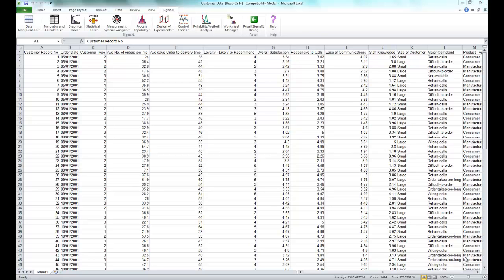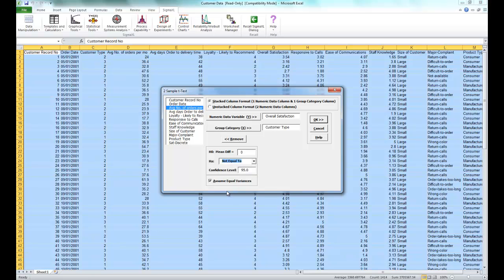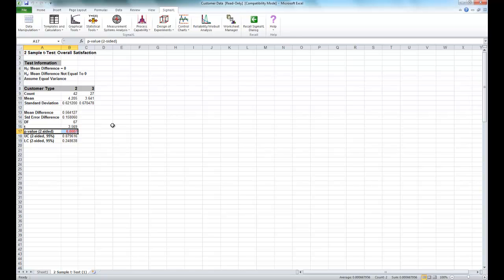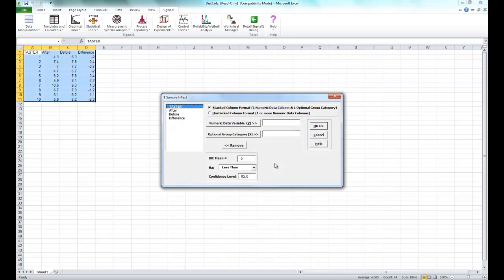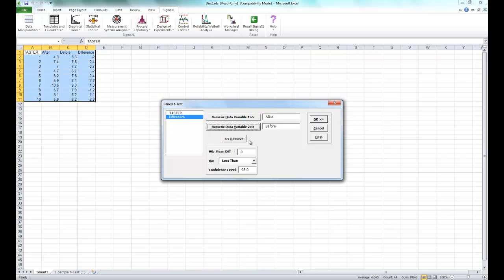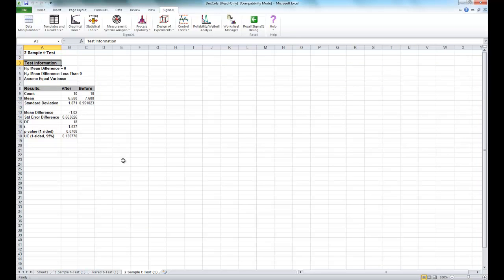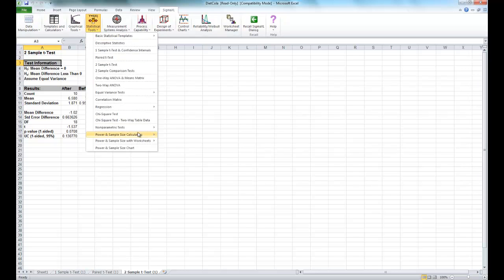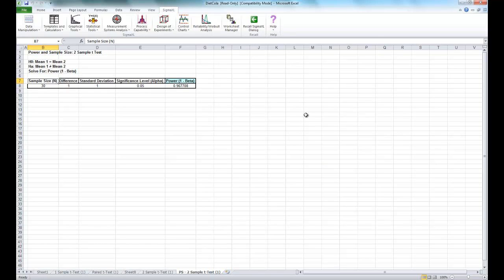How to run Two Sample t-Tests in Excel using SigmaXL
A brief video demonstrating how to run Two Sample t-Tests, Paired t-Tests, and a Power and Sample Size Calculator in Microst Excel using SigmaXL.  This example is taken from the SigmaXL Version 6.1 Workbook.